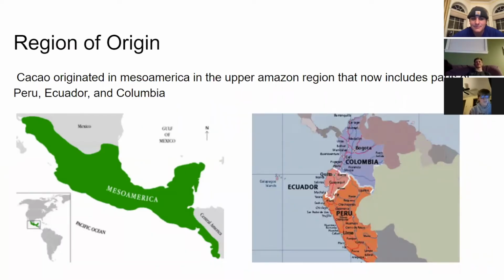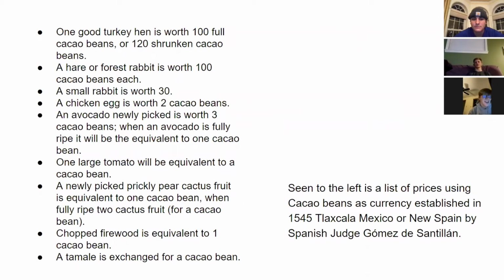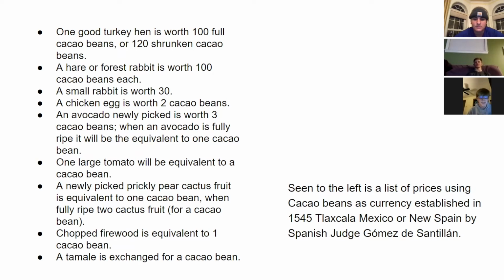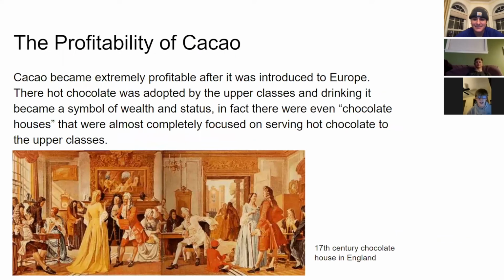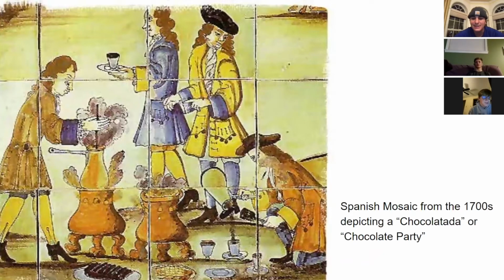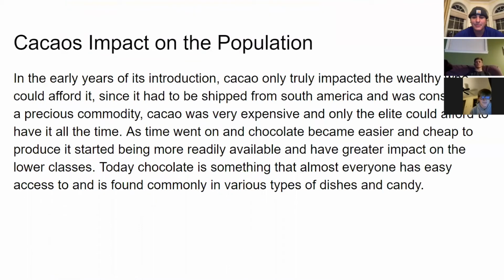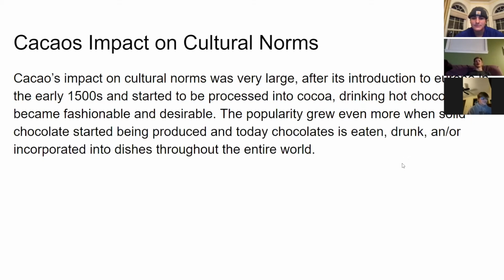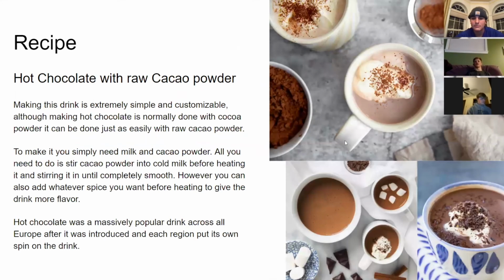Cacao By: Tristan Adrian, Tristan Bach, and Evan Boyle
Please give us a good grade Mr. Peters. We love you.
Sincerely,
Tristan, Tristan, and Evan